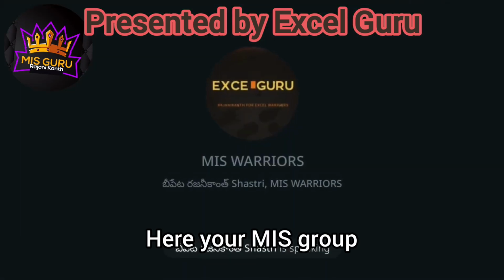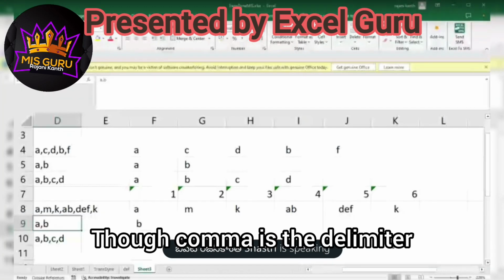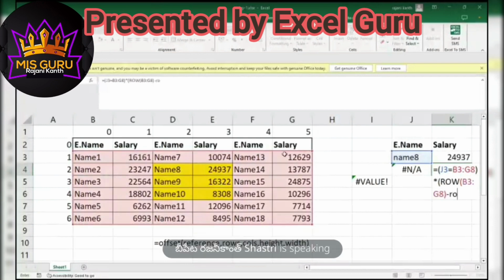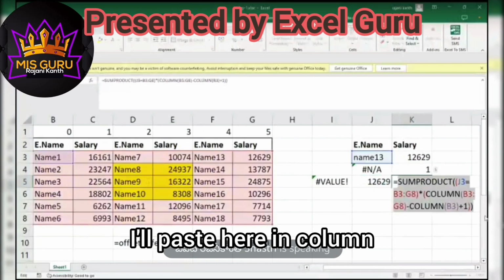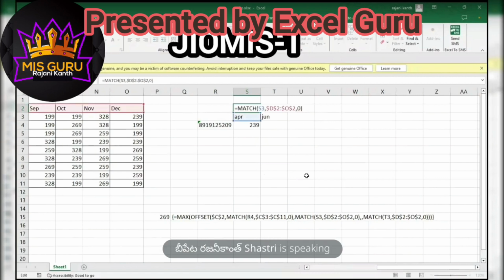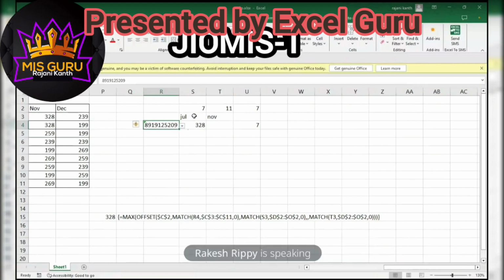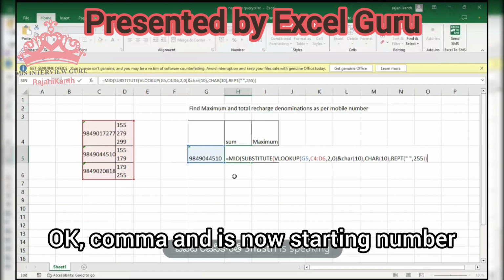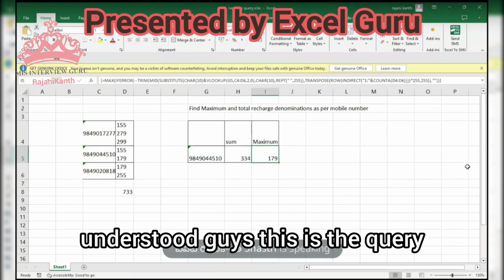MAY REAL MIS -8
presented by Excel Guru

excel guru
Excel challenges
ms excel
mis challenge
excel challenges
MNC company interview questions
frequently asking Excel interview questions
Real excel interview questions